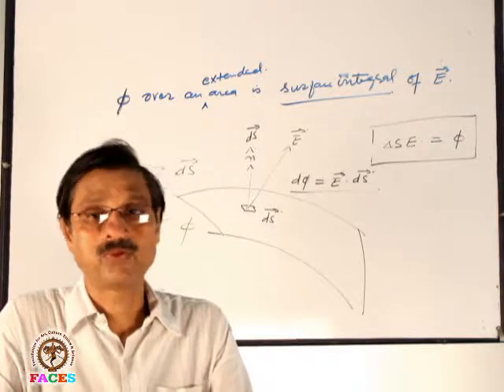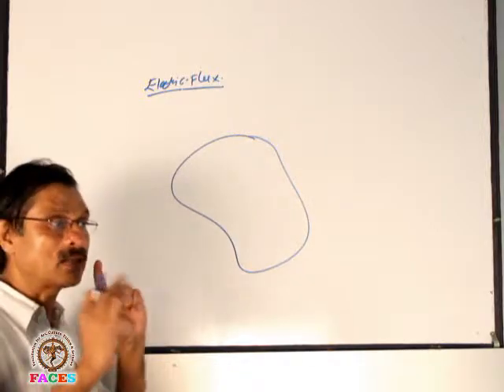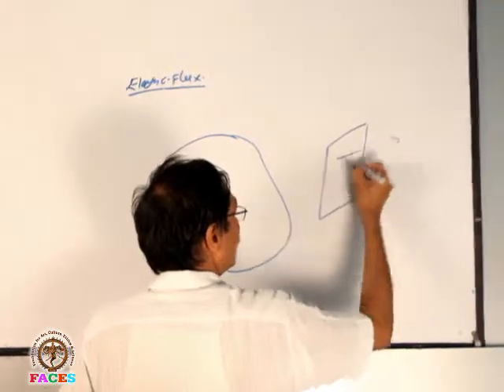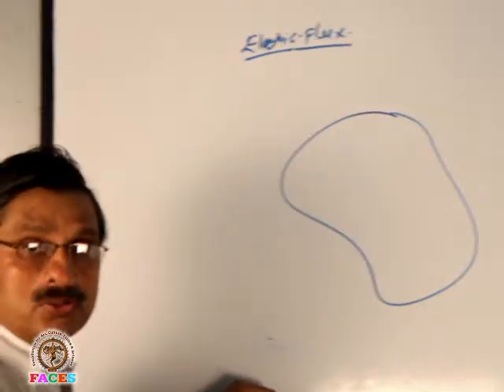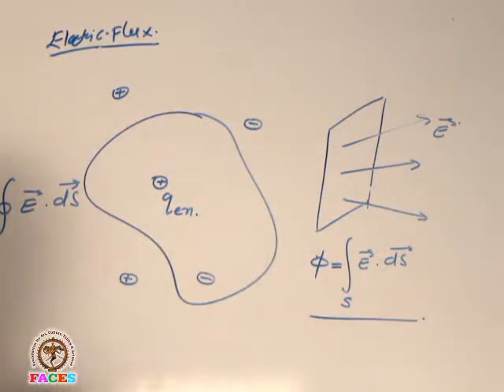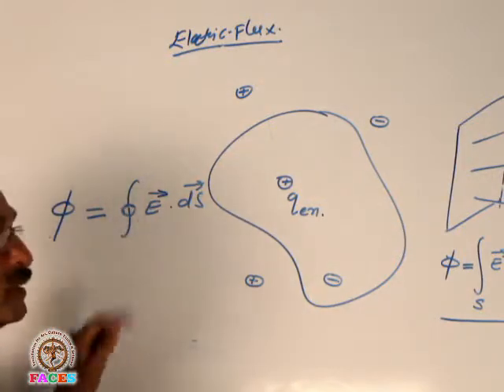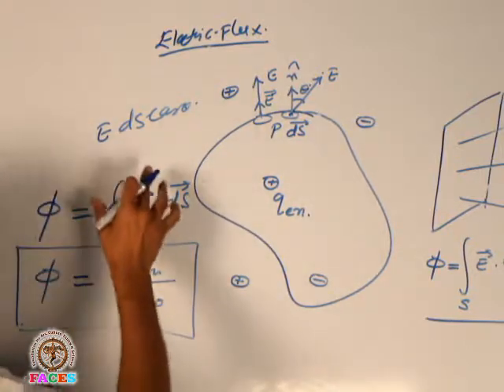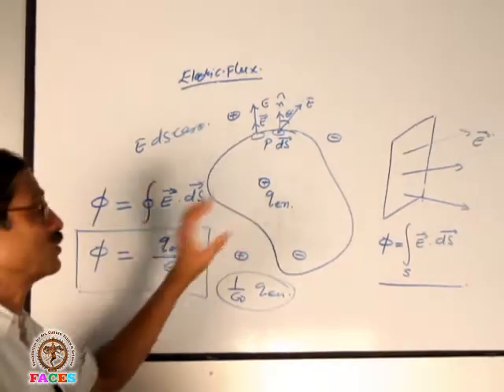Gauss's Theorem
Gauss's Theorem Statement